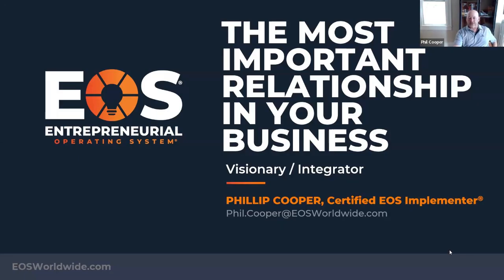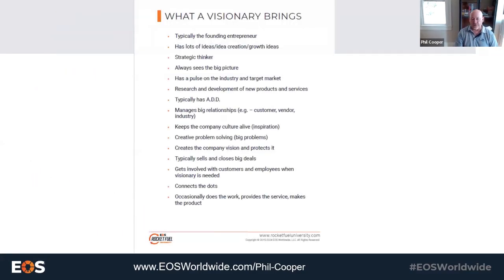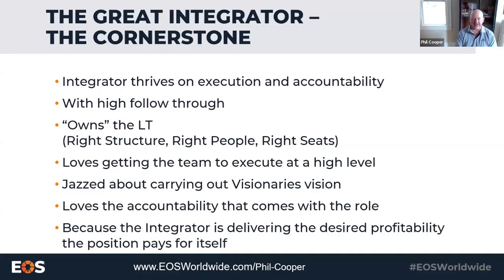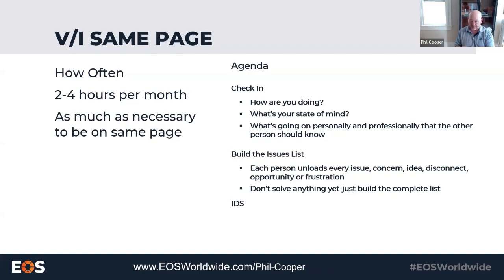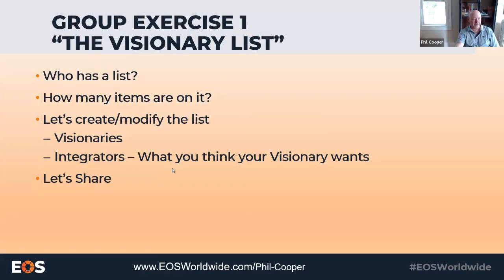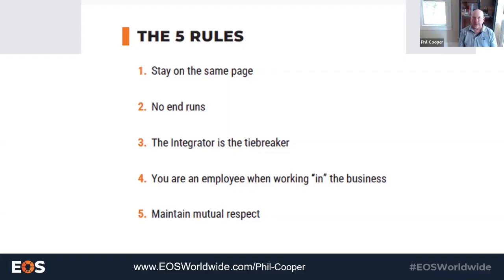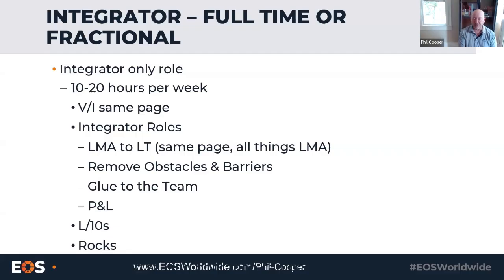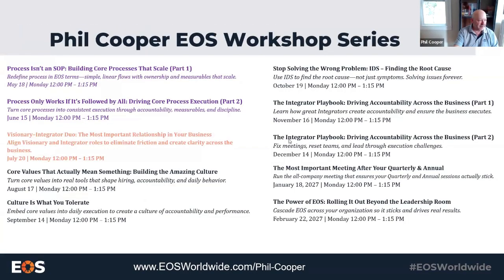Visionary vs. Integrator: How to Build the Most Important Relationship in Your Business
Is friction between your Visionary and Integrator slowing down your business?

In Session 7 of the EOS Workshop Series, we explore the Visionary–Integrator relationship and why it is one of the most important partnerships in a growing company.

Visionaries bring ideas, energy, relationships, and big-picture thinking. Integrators bring focus, accountability, structure, and execution. When these two roles are clearly defined and fully aligned, the entire leadership team gains greater clarity and traction.

In this workshop, you will learn:
• The core differences between the Visionary and Integrator roles
• Why these two leaders naturally experience tension
• How to turn leadership friction into healthy, productive conflict
• How to clarify roles, responsibilities, and decision-making authority
• Common warning signs that the Visionary–Integrator relationship is not working
• Practical ways to improve communication and accountability
• How stronger leadership alignment creates clarity across the entire business
This conversation is especially valuable for:
• Business owners and founders
• CEOs and presidents
• Visionaries and Integrators
• COOs and operational leaders
• Leadership teams using EOS
• Growing businesses struggling with accountability or execution

A strong Visionary–Integrator relationship helps ideas become priorities, priorities become action, and action become measurable results.